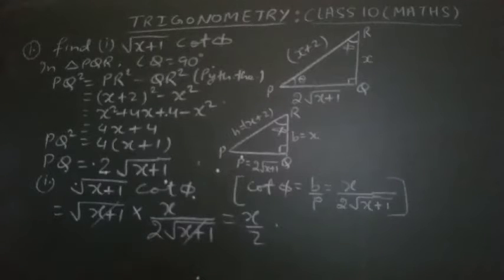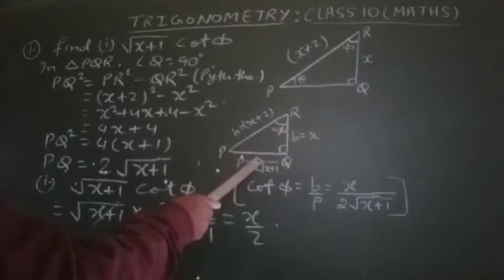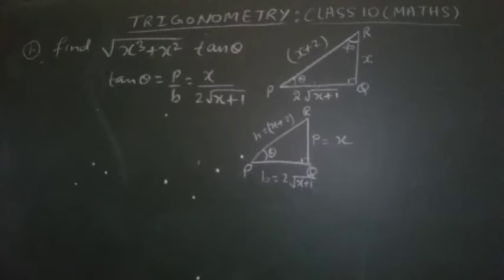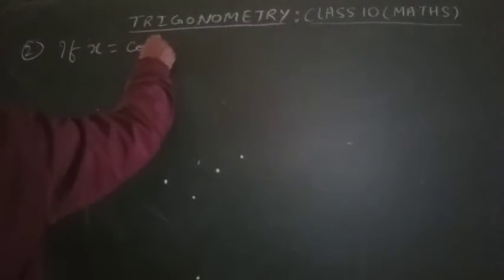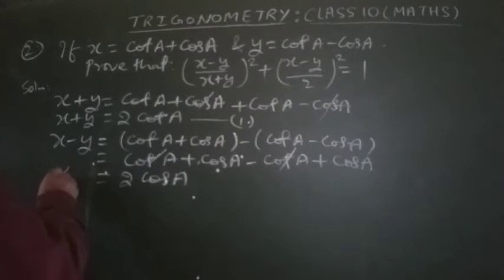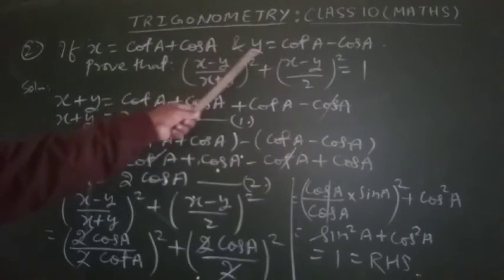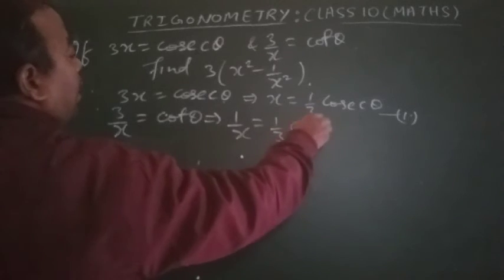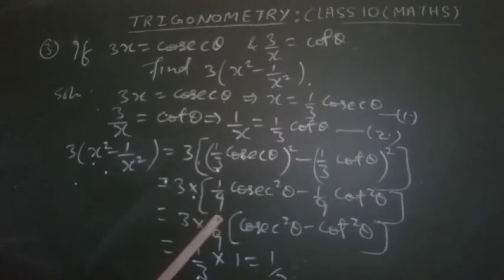CHAPTER 8: TRIGONOMETRY(PART1): MATHS CLASS 10 BY RAJAN KUMAR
Discussed problems in Trigonometry.